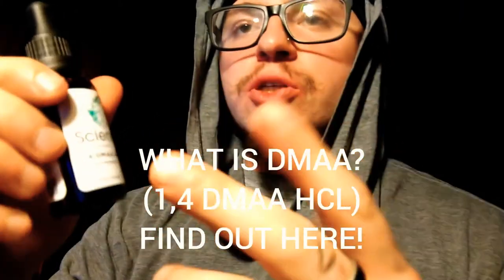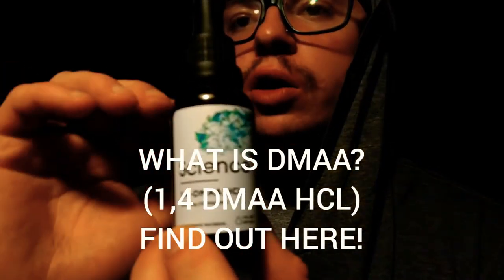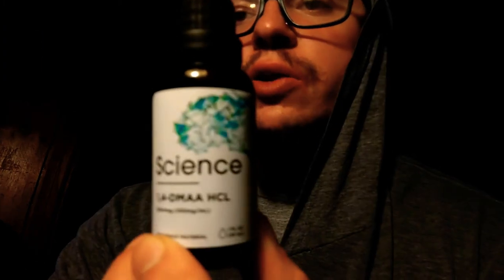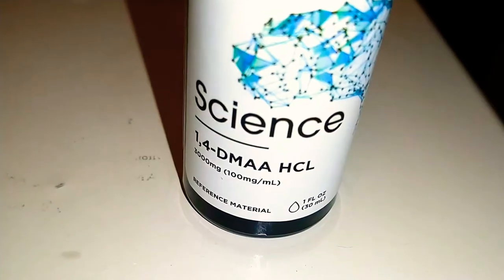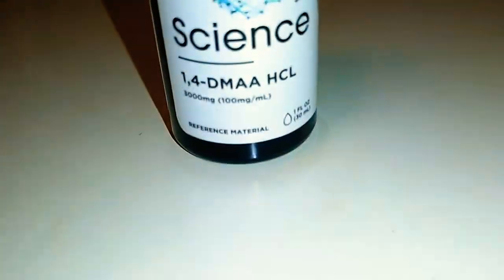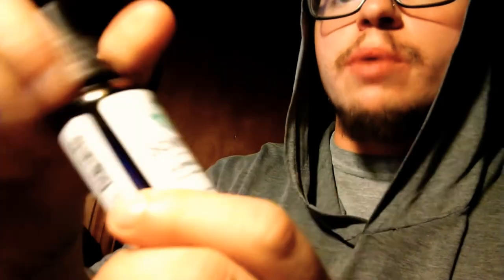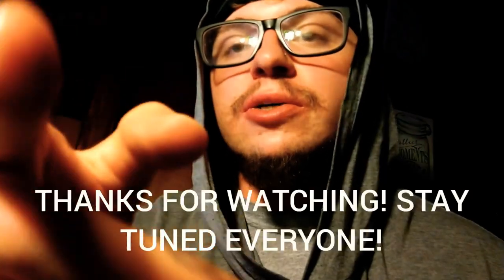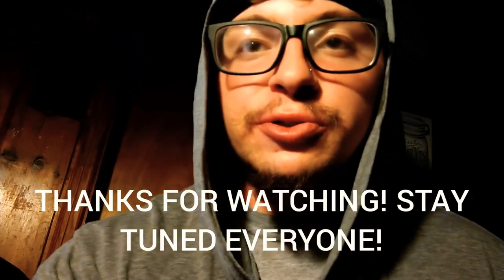DMAA - (Dimethylamylamine 1,4) | What Is DMAA? | Here's What You Need To Know!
What Is DMAA - (Dimethylamylamine 1,4) | Here's What You Need To Know!

In this Video I breakdown and give you an overview of what DMAA is and how it works / what it does when you take it (orally) & it's overall effects on the human body. etc...

As Always though, CHEERS AND CHOW Y'ALL!

-CHOW

Heres the websites URL so you can buy the same product I discussed in this video: